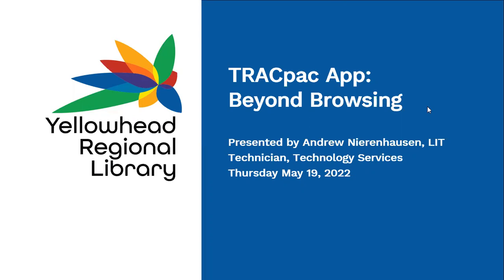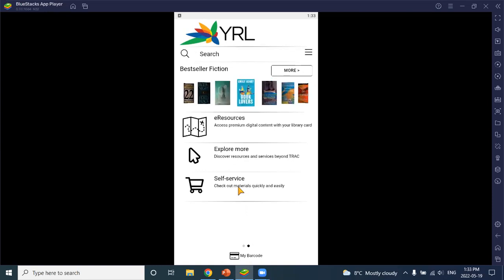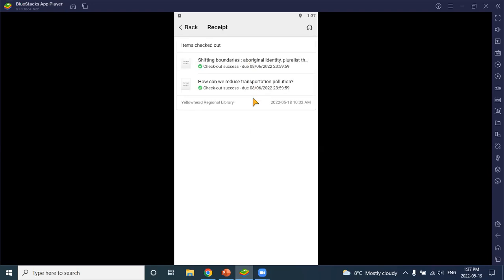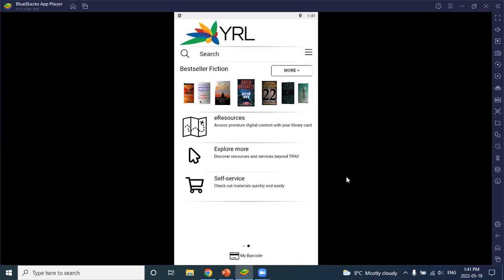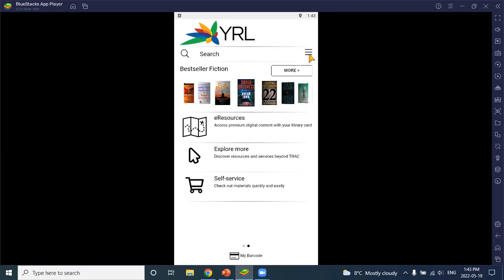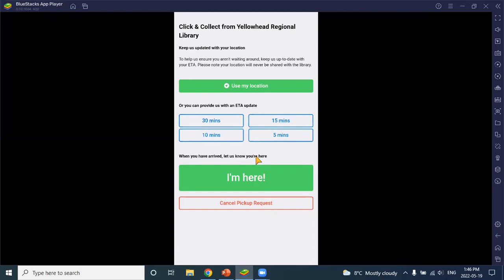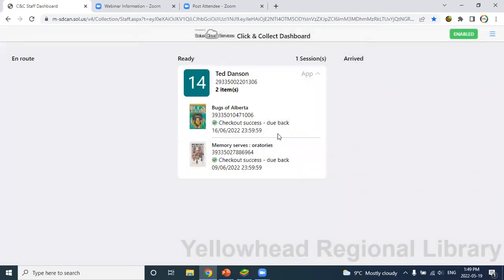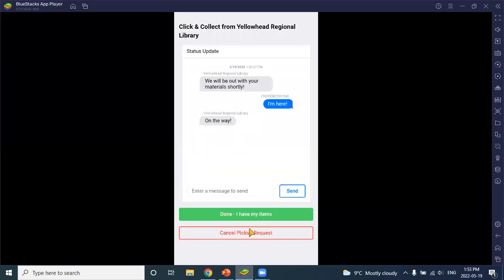TRACpac App: Beyond Browsing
Curbside pickup is a revolution in service that has exploded during the pandemic and is likely not going anywhere. Self-check services are often associated with bulky and expensive machines. With the TRACpac app, the power for both is in your patrons’ pockets. The TRACpac app isn’t just a way to access the catalogue, it is a tool that can enhance the services you offer your patrons—at no additional cost. In this session, Andrew will show you how patron mobile devices can be turned into self-checkout machines and streamline curbside pickup.